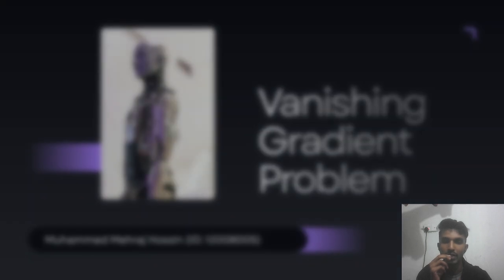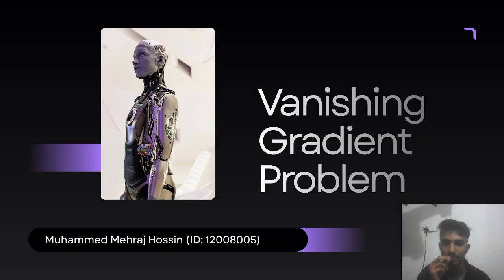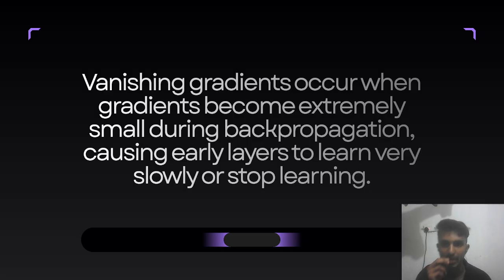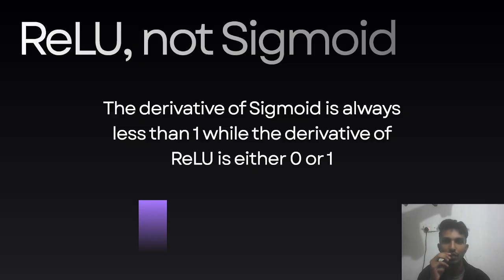Vanishing Gradient Problem in Deep Learning